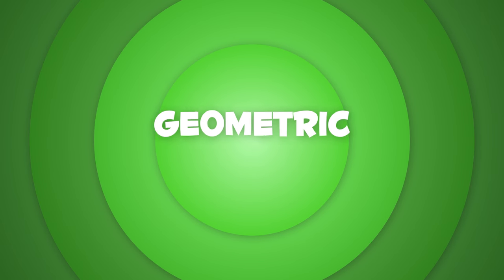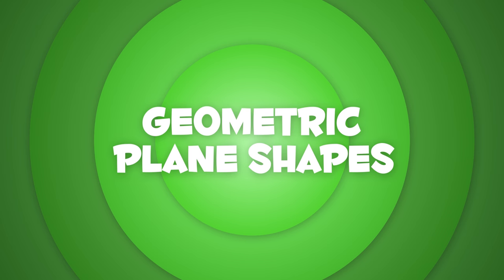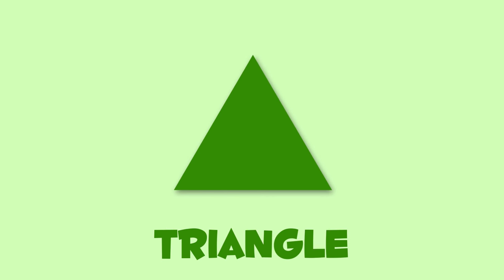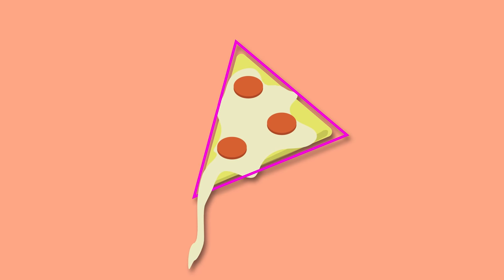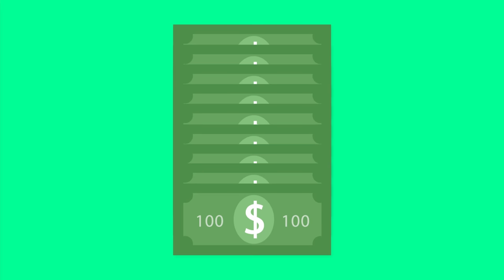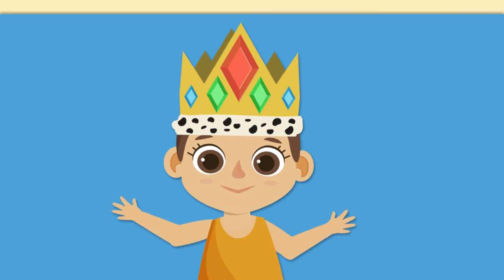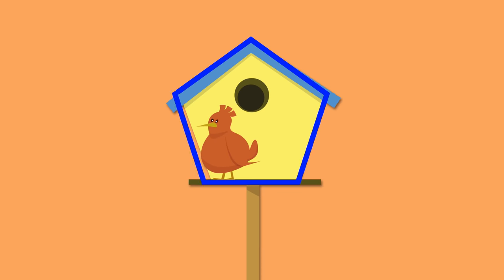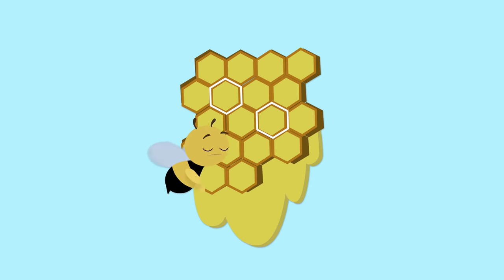Geometric Plane Shapes For Kids - Primary Vocabulary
Educational video for kids to learn plane shapes like the circle, oval, triangle, square, rectangle, rhombus, pentagon and the hexagon, through countless super-fun examples.

This video is part of a larger video collection on geometry for kids, which helps them learn plane shapes and new vocabulary while having fun. Excellent resource for Primary Education.